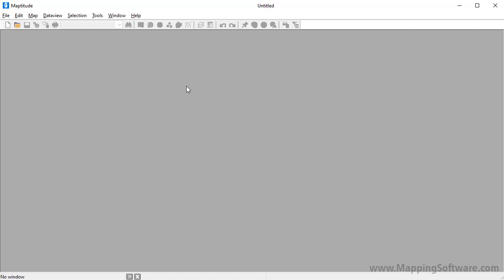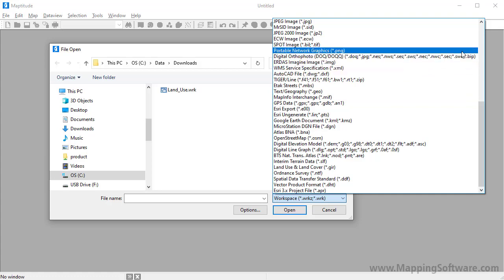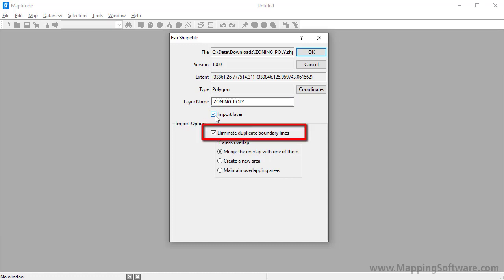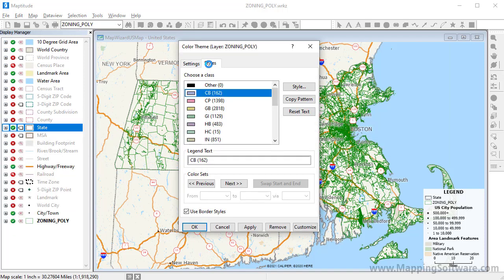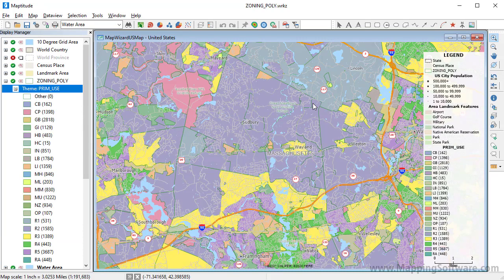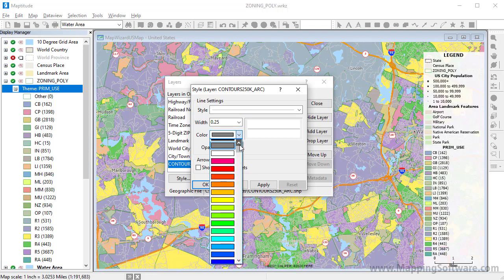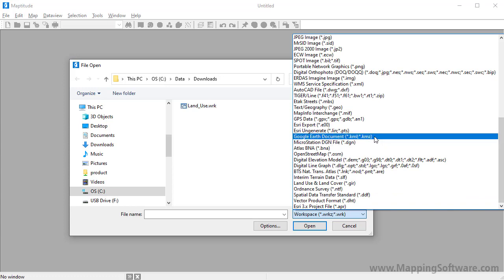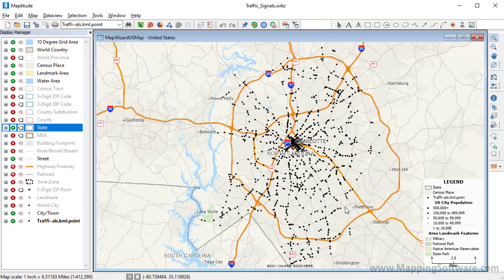Maptitude 2021: Google KML, KMZ, MapPoint PTM, Shapefile Import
Using files stored in other geographic file formats (e.g., Esri Shapefile, Google Earth KMZ file) in Maptitude